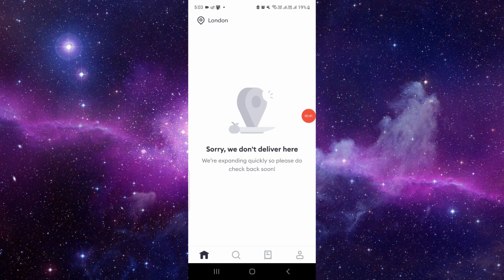✅ How to use the Bolt Food app